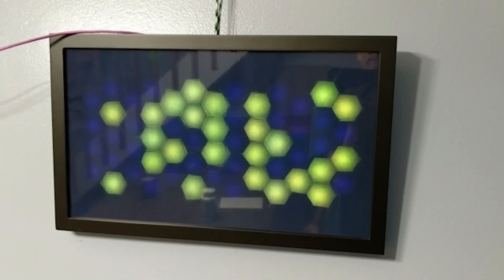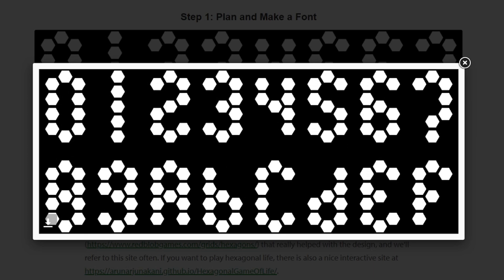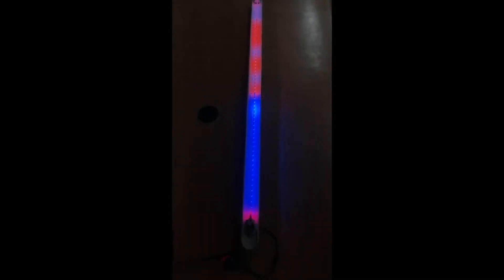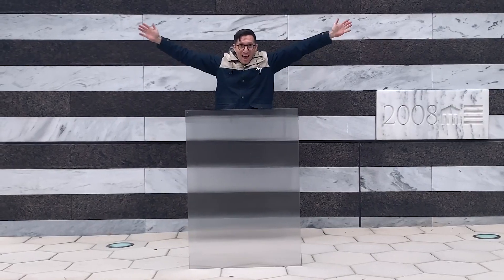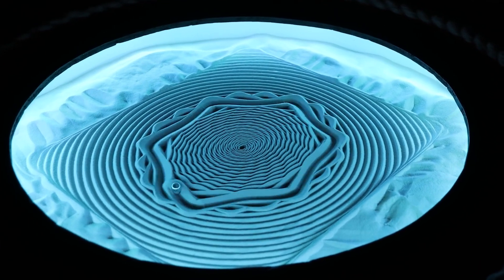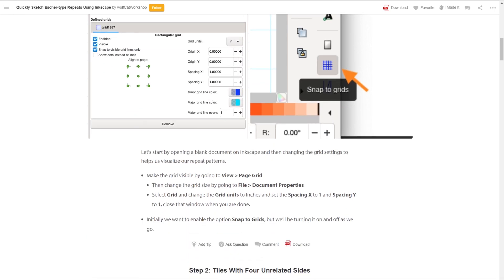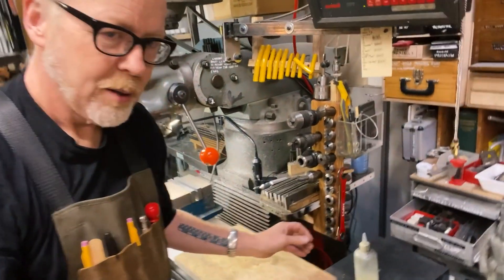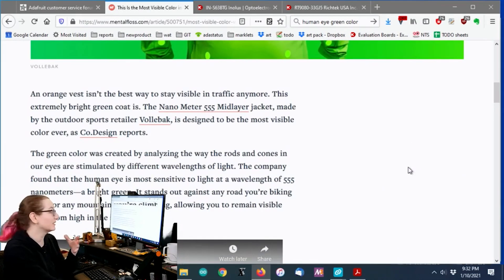Life Among the Hexels [Maker Update] | Maker.io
This week on Maker Update, a hexagon clock with some life in it, measuring your days, turning invisible, a fortune-telling necklace, and a CNC sand table.

-=More Projects=-

DotStar Fortune Necklace with Bluetooth and Touch By Charlyn G

-=Tips & Tools=-

-=Digi-Key Spotlight=-